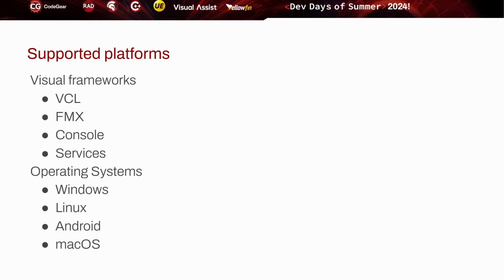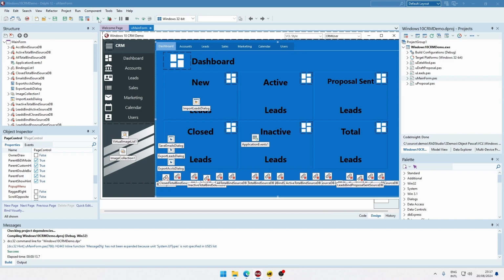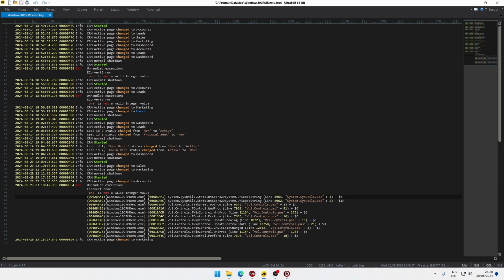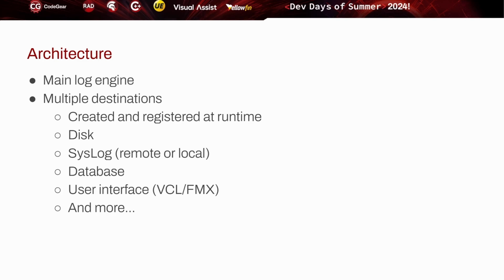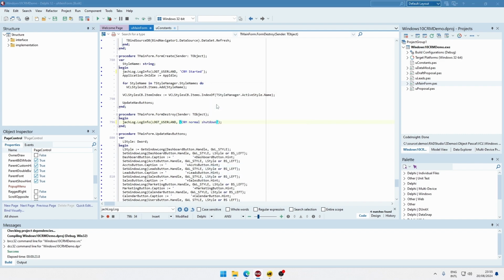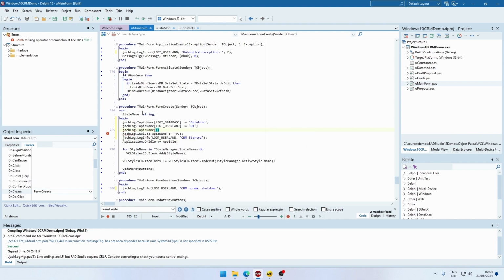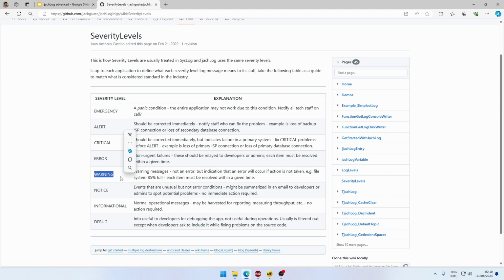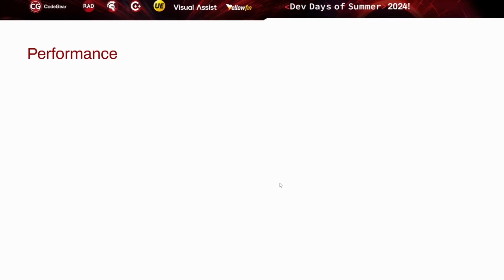Advanced usage of jachLog: Performance, filtering, multithreading support and more - Juan Castillo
Use jachLog library to add powerful logging capabilities to your application in minutes.  Use log topics and log severities to filter messages from the different outputs to reach balance between log volume and traceability, while keeping the ability to get lots of information in production just when needed. Keep your processes high performance while still logging tons of information.